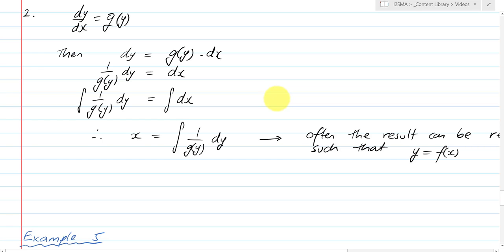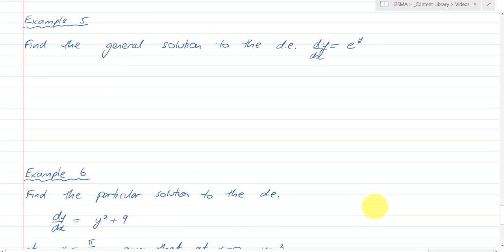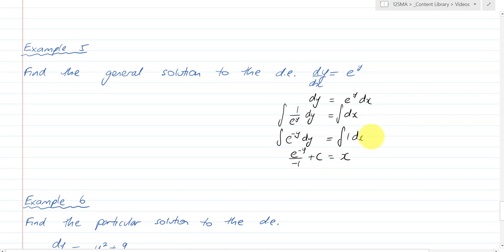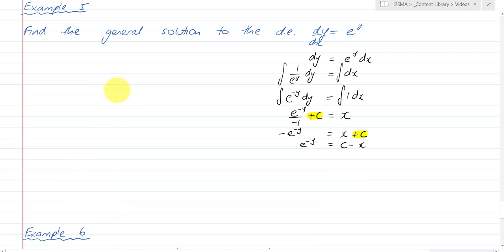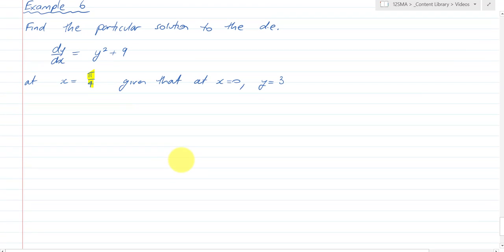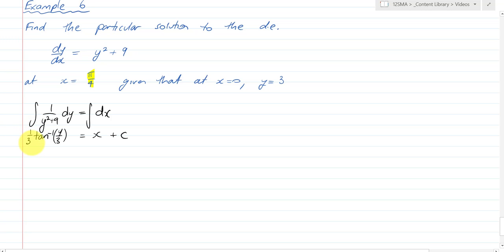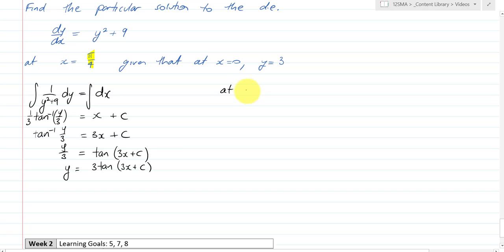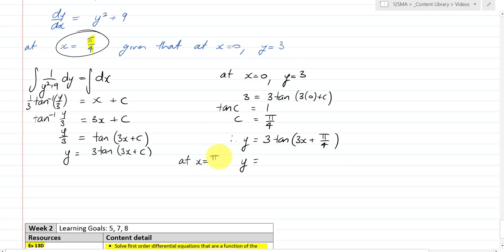Specialist Mathematics - U4T2 - Differential equations Video 4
In this video we explore differential equations that are a function of y and look at common context and the general solutions. Enjoy!